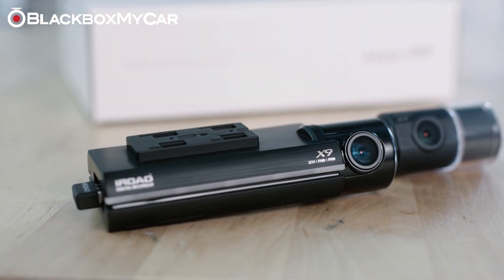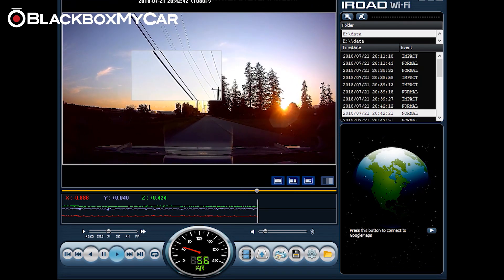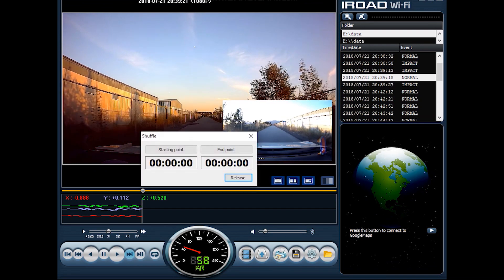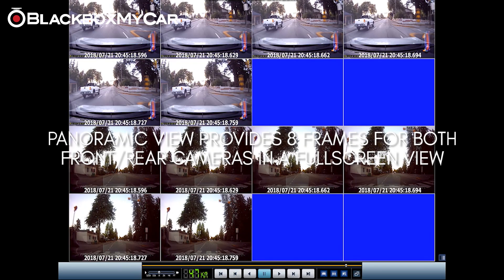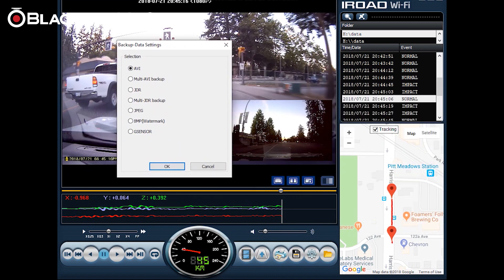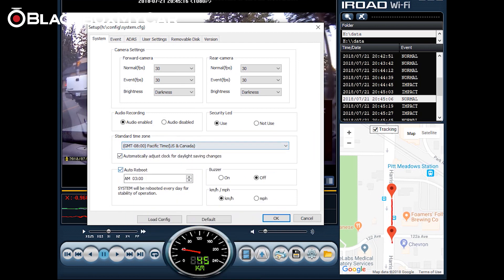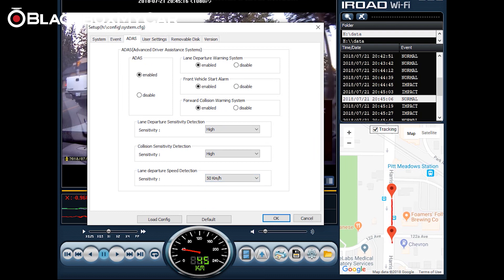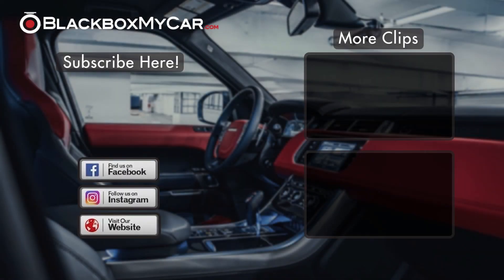IROAD X9 Dash Cam Desktop App - BlackboxMyCar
Hi Everyone, It's Chris from BlackboxMyCar.

Here is a walkthrough of how to use IROAD's Desktop Application. This program allows you to view your recordings, save them to desktop or to a hard drive as well as adjust settings for your Dash Cam.

The Desktop App is available on both Windows and Mac OS computers, with full support for software and firmware updates for the IROAD X9.

The X9 comes loaded with Full HD 1080P recording at 30 Frames Per Second front/rear.

The front camera uses a Sony Starvis Sensor and the Rear Camera uses a Sony Exmor Sensor, which equates to excellent video recording quality both day & night.

With its X-Vision Technology, the X9 automatically detects the lighting conditions and adjust settings to balance the overall exposure and brightness for recordings.

The X9 also features Parking Mode by Motion Detection and Impact Detection as well as ADAS Features that keep you safer on the roads.

You can also download and connect to the X9 via smartphone application available on Android or iOS devices.

Additionally, an optional GPS add-on is available for those who would like to enable map tracking for clips when reviewing in the Desktop Viewer, as well as speed stamps while driving.

Pre-order the X9 now!